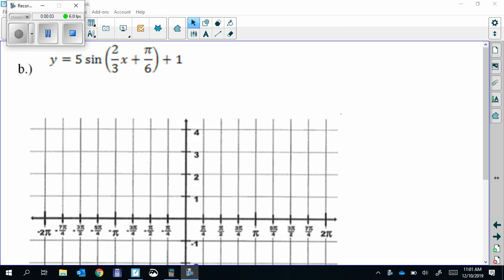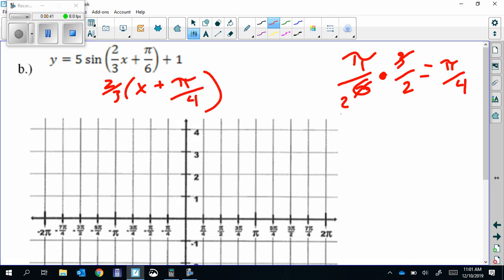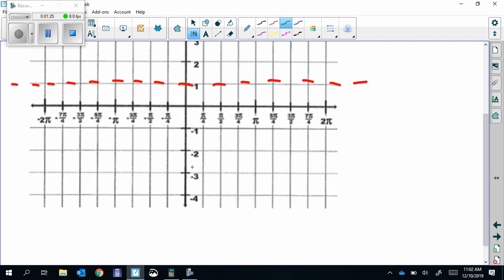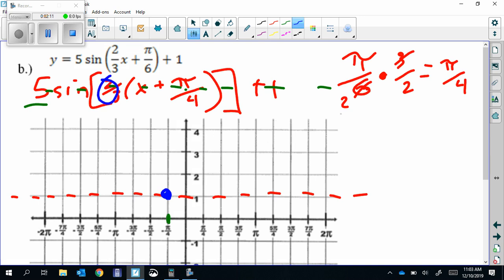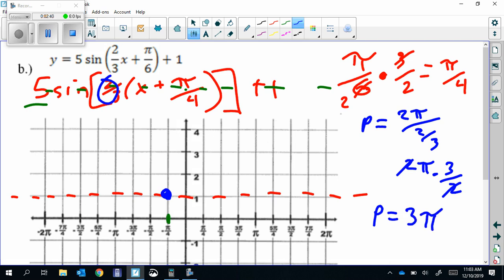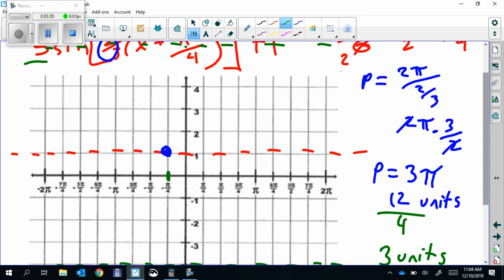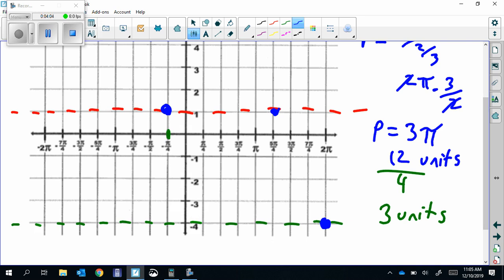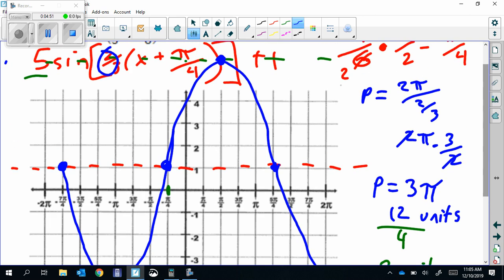Pre Calculus Final Part 1 18b